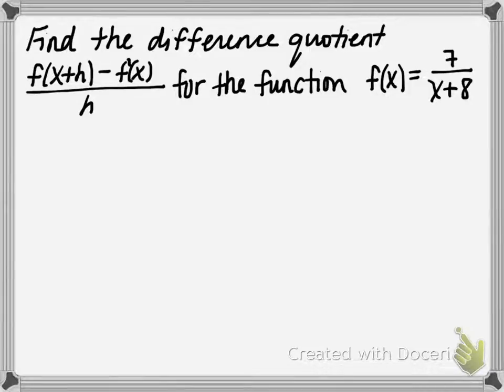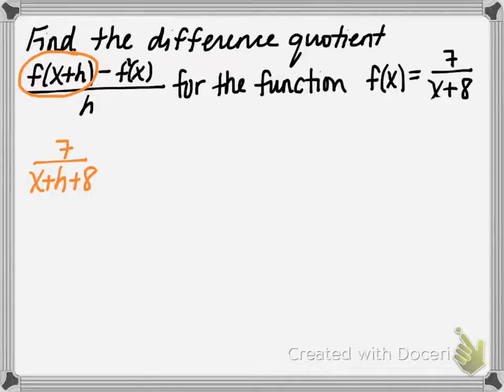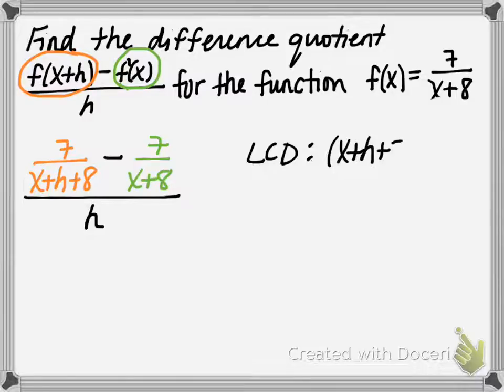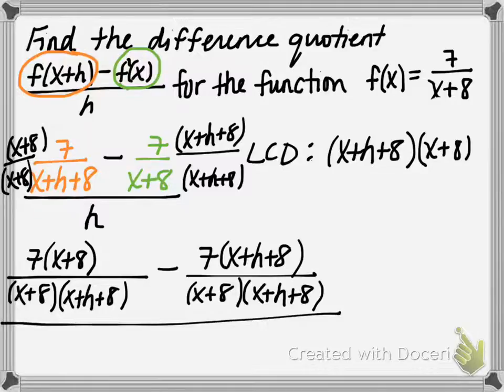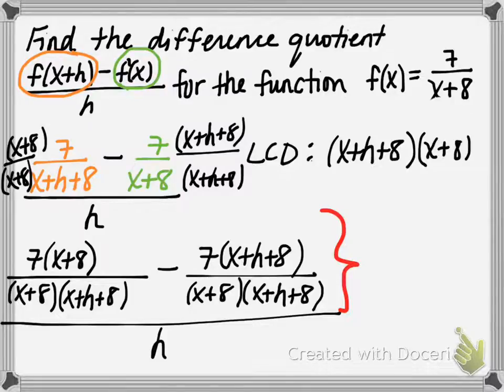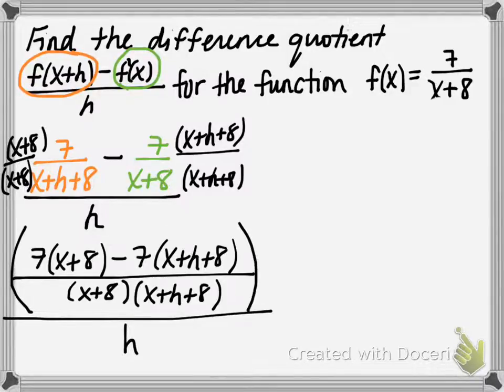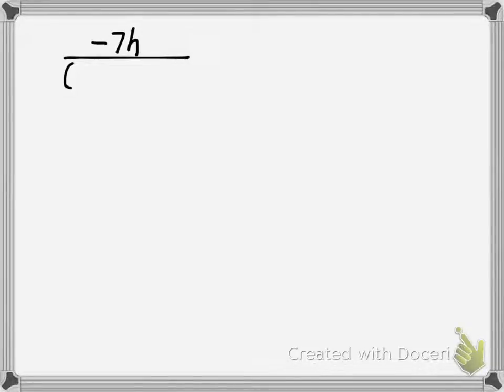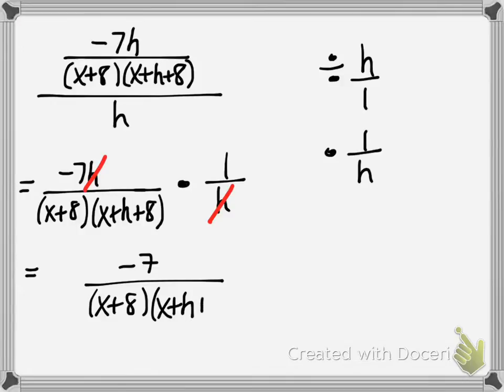Difference Quotient for a Rational Function